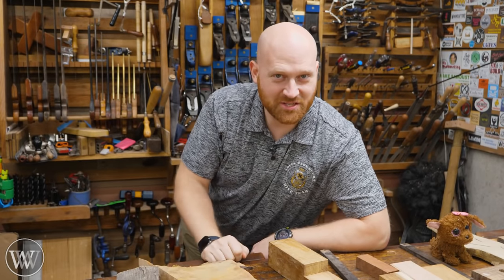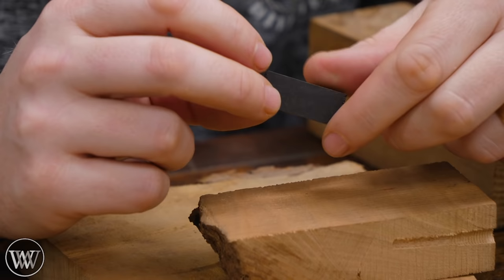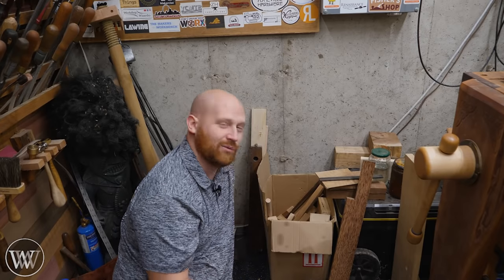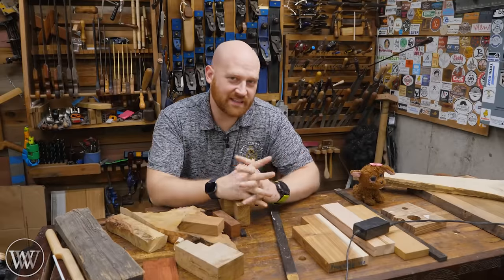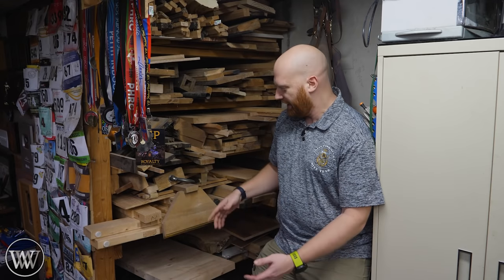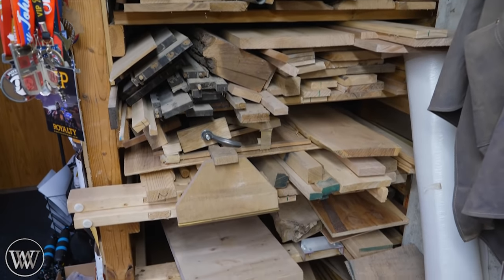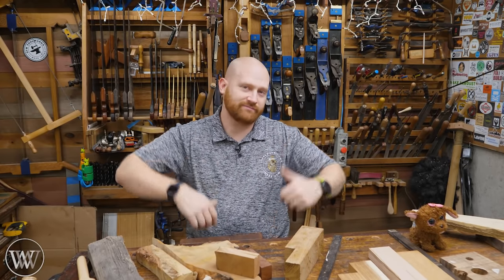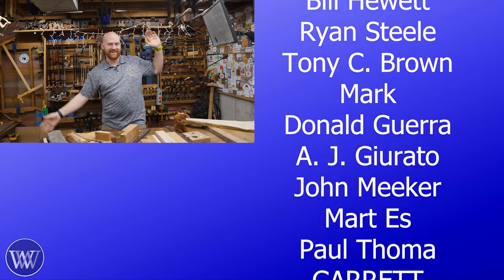Should I Burn My Lumber Stash When Do I Have Too Much Lumber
At what point do you get rid of wood and at what point is there too much lumber in your shop. today we are going to look at my lumber storage methods and how I keep my woodpile in check.

Andrew Wilson
Brian Suker
Bruce Rose
Tom West
Kenny-Anjanette Horn
Aaron Fenn
Blair Svihra Jr
Brandon Lauer